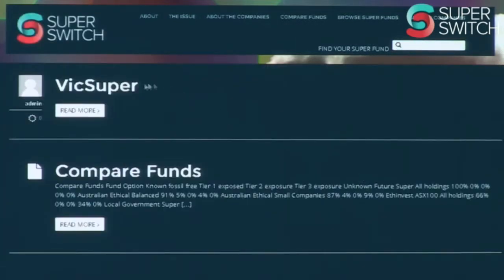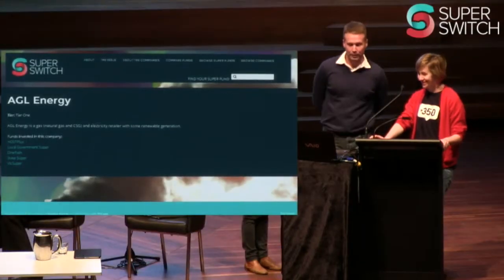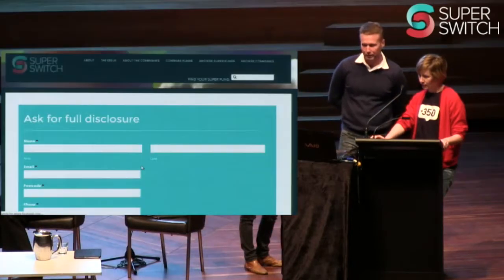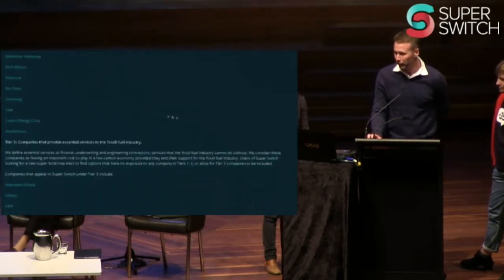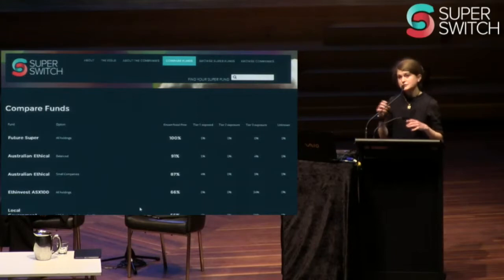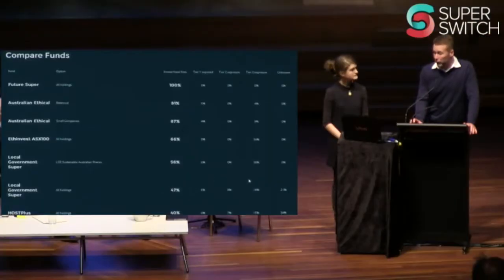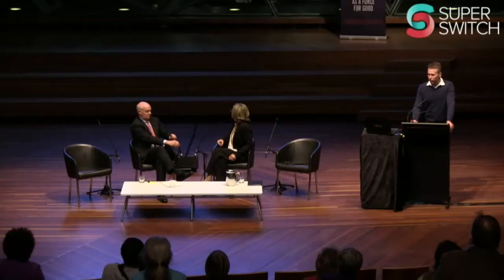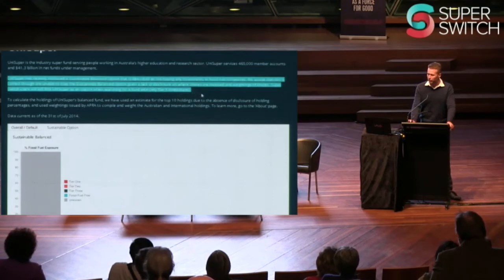Super Switch Launch - Part 3 (Demonstration)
Part 3 of the launch of Super Switch on Tuesday September 2, 2014. 6pm at The Deakin Edge, Federation Square, Melbourne.